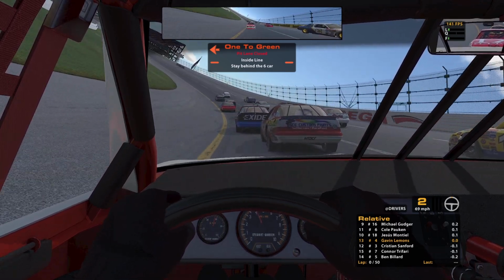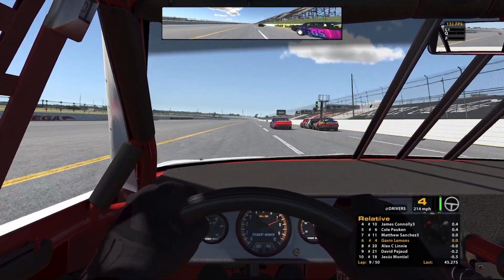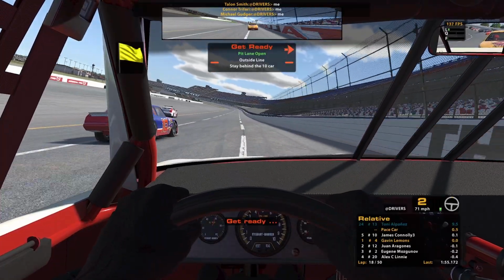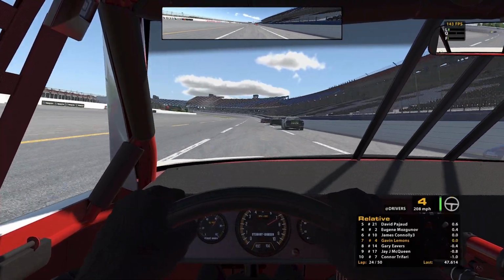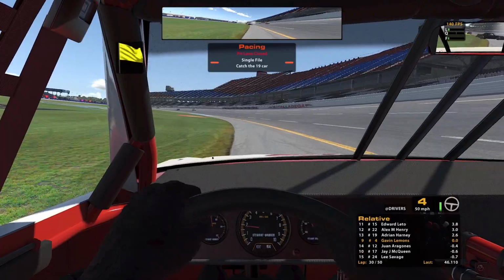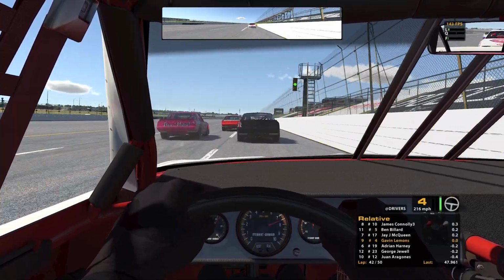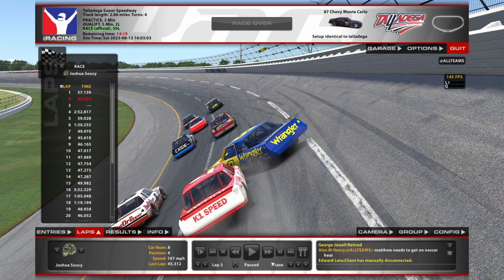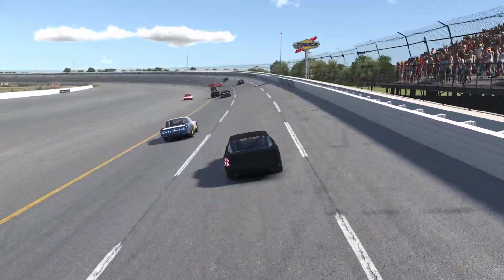right in front of me - iRacing NASCAR Legends 1987 at Talladega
Back to some superspeedway racing without restrictor plates

This race was split 1 of 4, and the SOF for this race was 3532.

00:00 - Intro
00:34 - Race
28:42 - Checkered
29:20 - Incidents